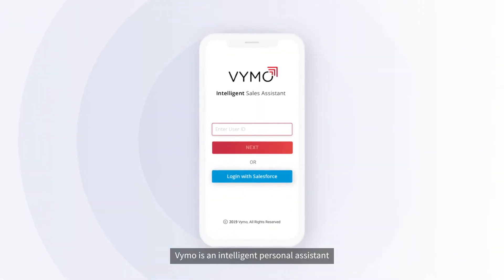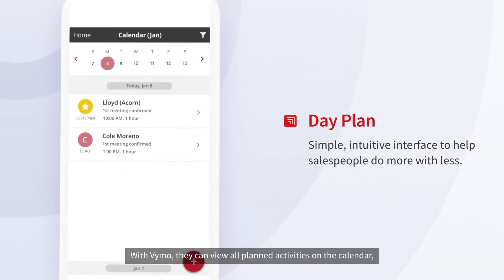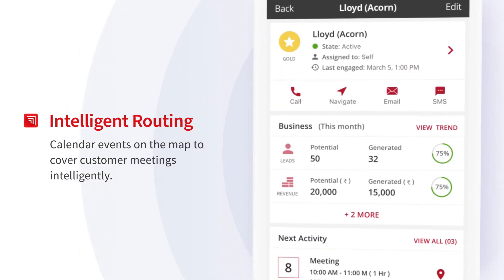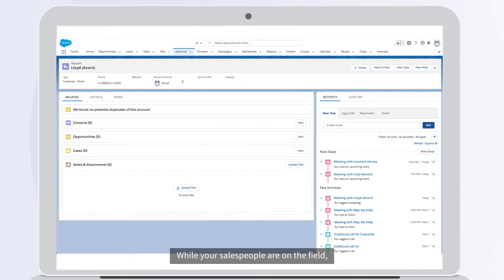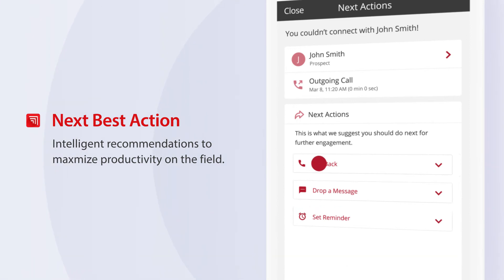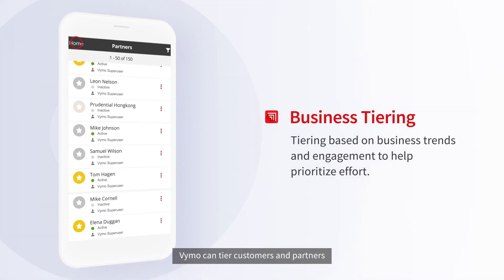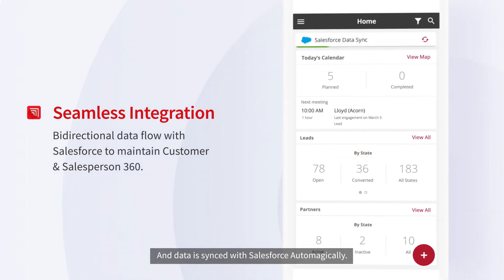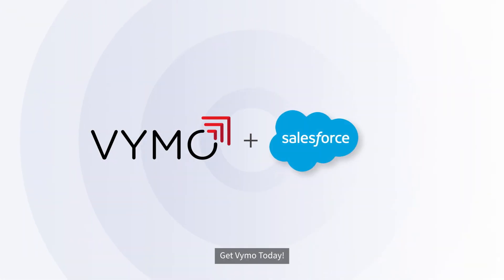Vymo for Salesforce | App Walkthrough for Vymo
When startups want to launch a new product or service, they talk to us. We created this app walkthrough video for Vymo that introduced the features of the app to its users.